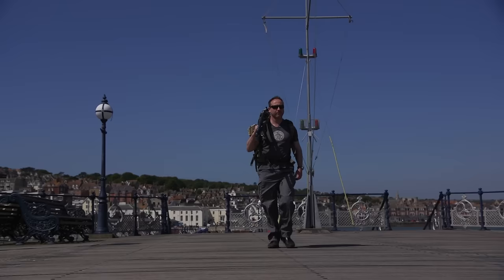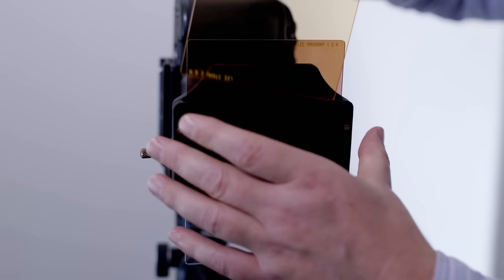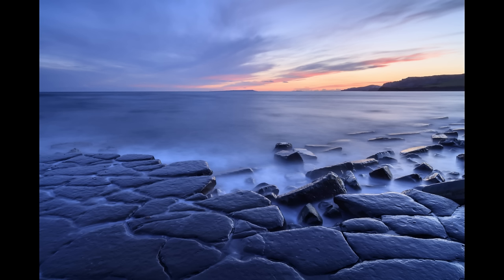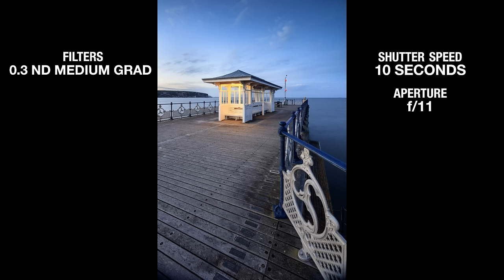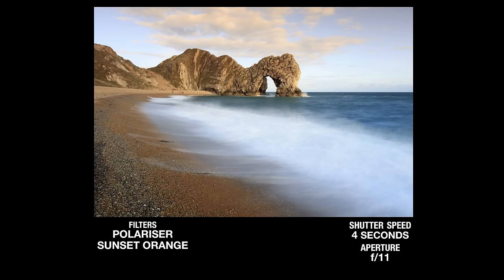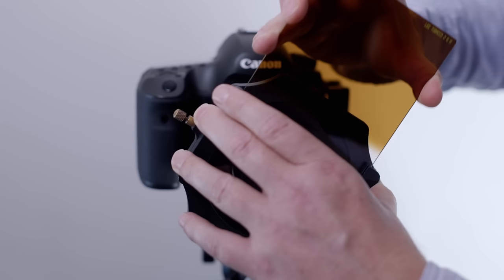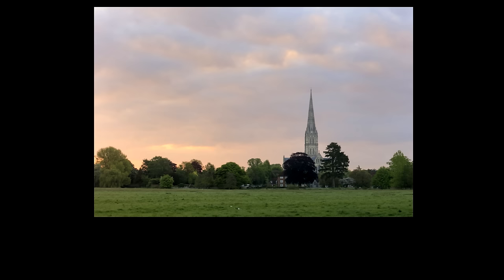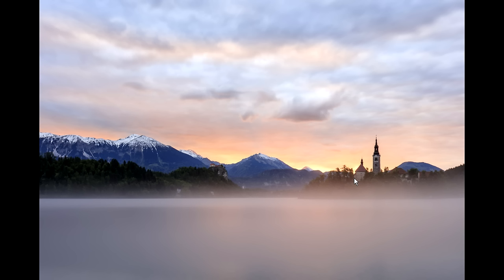LEE Filters - Effects Filters with Mark Bauer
Mark Bauer demonstrates how the subtle use of LEE effects filters can enhance scenes in-camera and give very natural results.

Across a variety of locations he uses the LEE Sunrise and Sunset sets, Autumn Tint set, and Mist Grad and Mist Stripe. He explains how he has used them, and what worked and what didn't.

It's a great introduction to some of LEE's less well known filters.

The support team does not monitor YouTube comments.